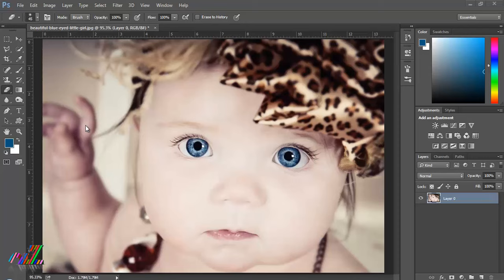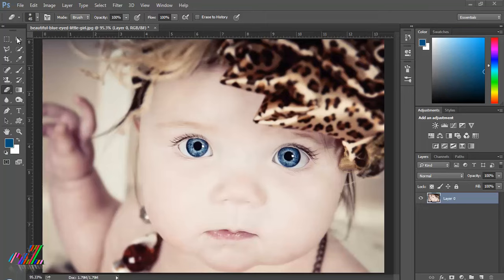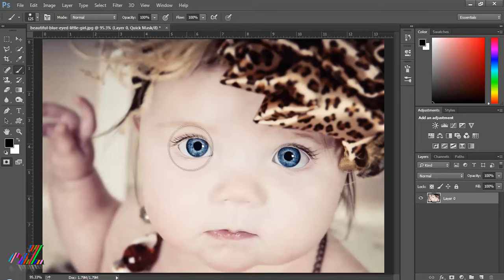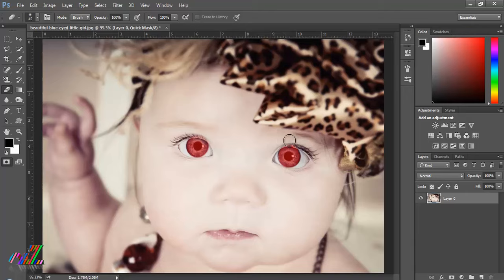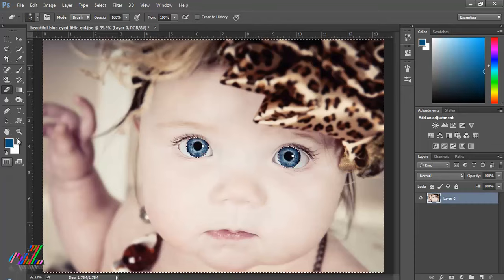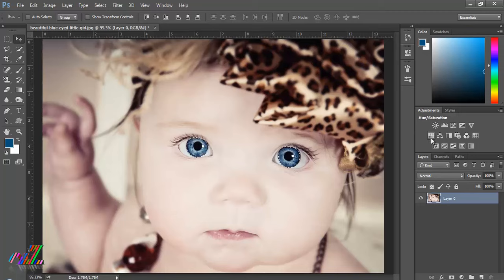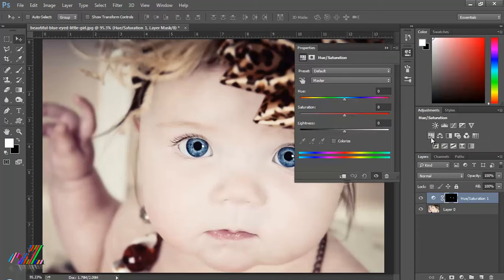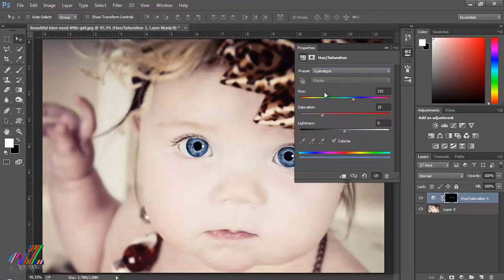How to Change Eye Color in Photoshop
How to Change Eye Color in Photoshop Fast Way

Please type your question in comment section